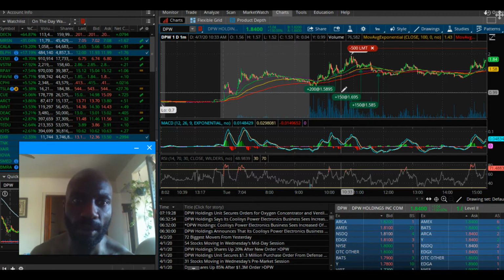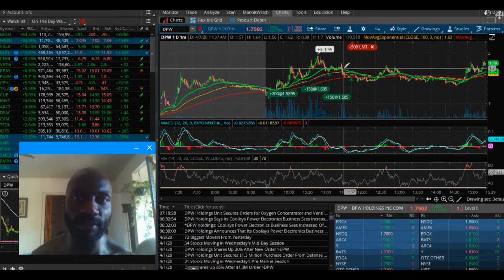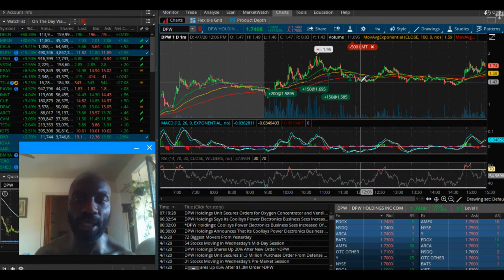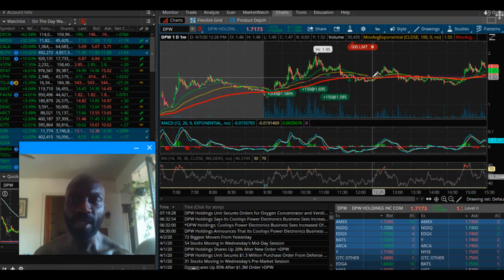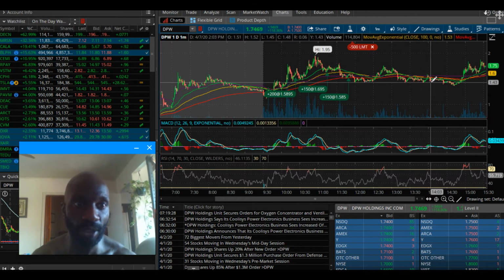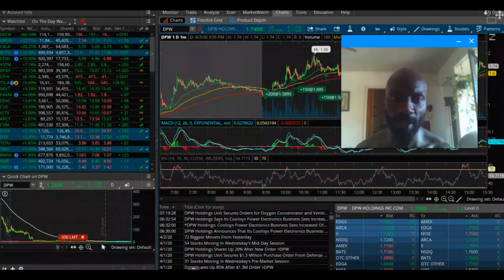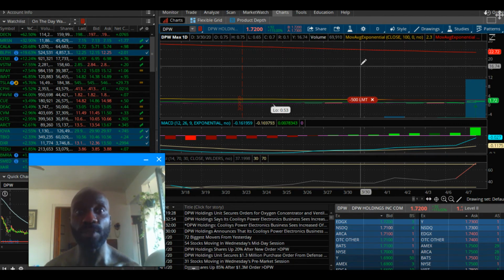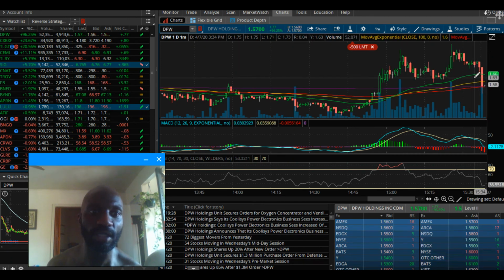April 7 $DPW Into the Closing Day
This trade was thr opposite of my trading strategy in which DPW was only effective for a day trade going long.  Not as an overnight trade which swing trades have been my bread and butter.